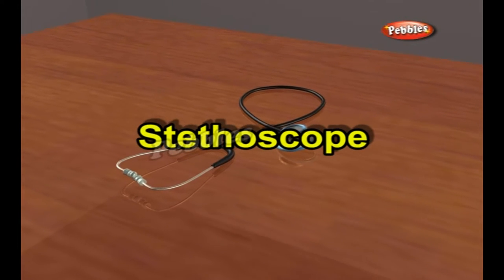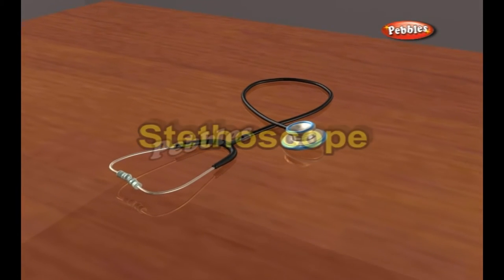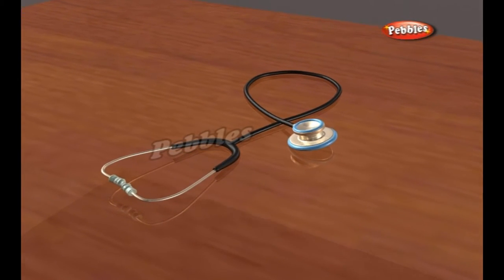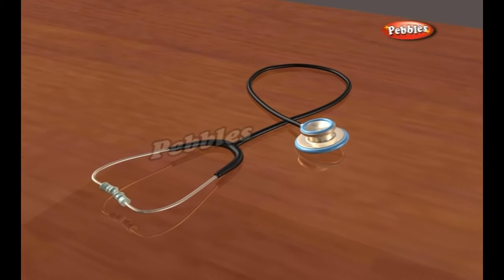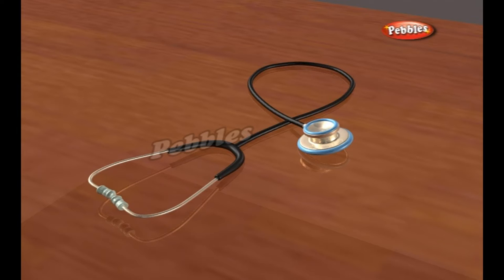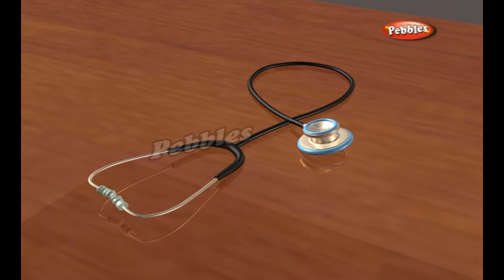How Devices Work | Stethoscope | How Stuff Works | Science For Kids